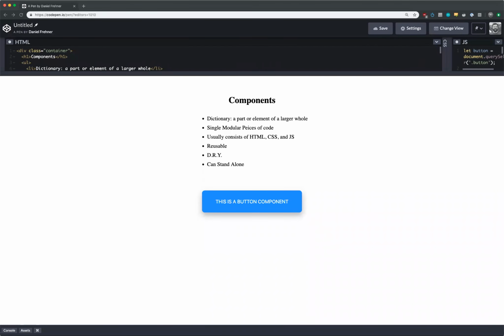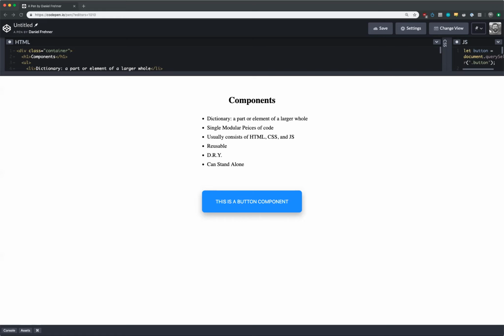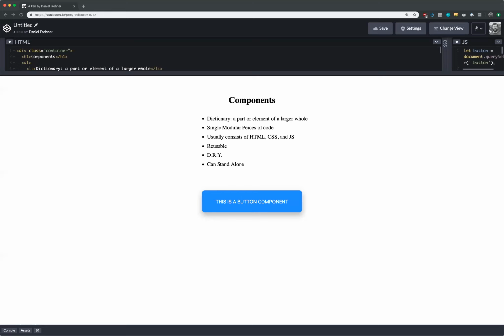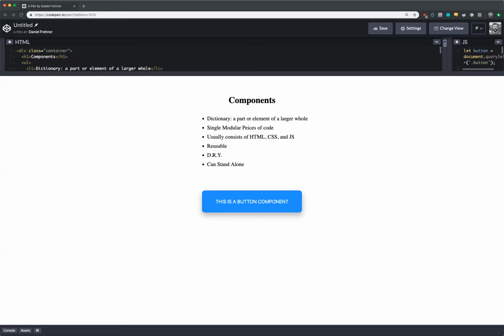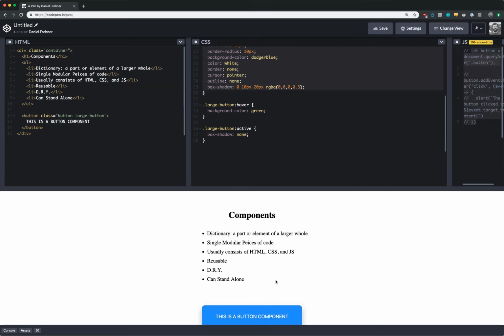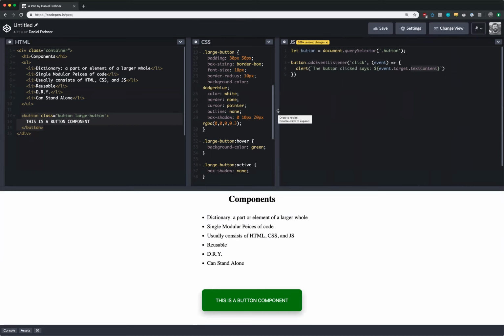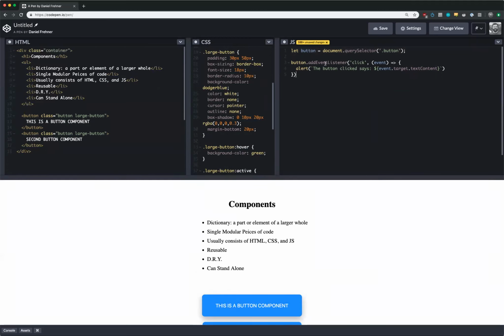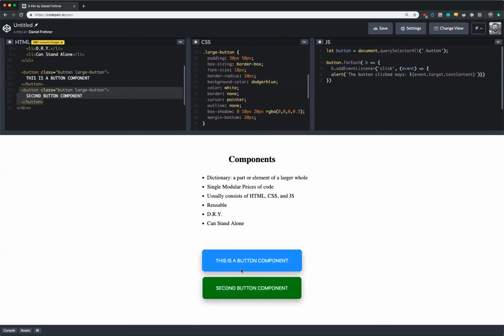Anatomy of a Component - Full Stack Web